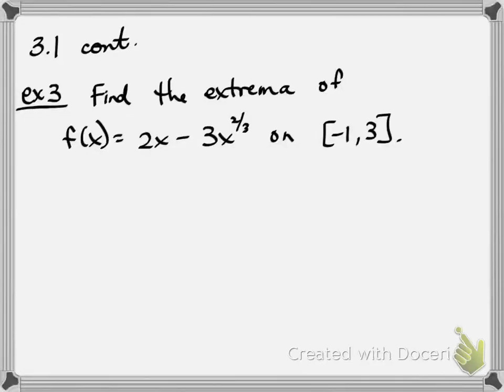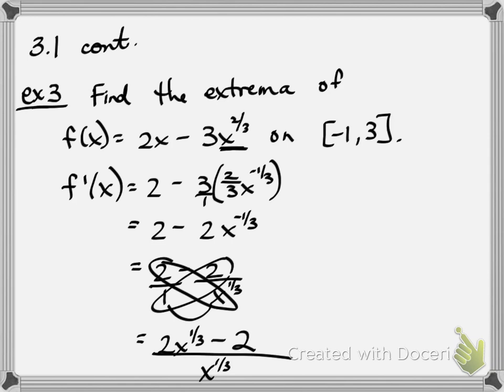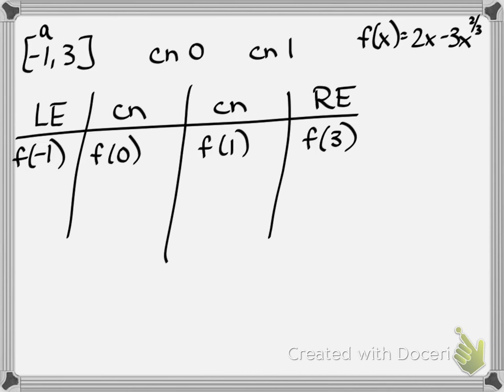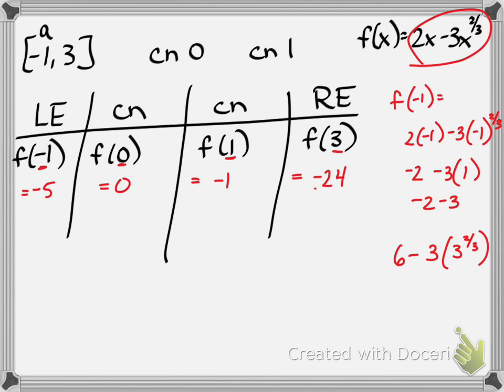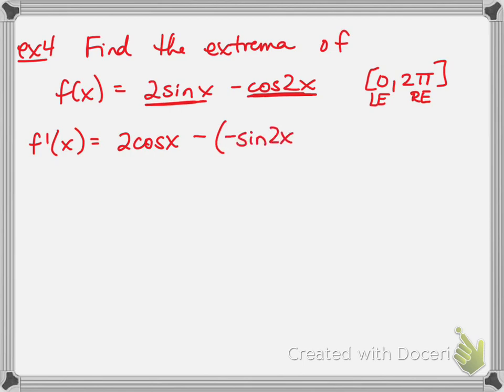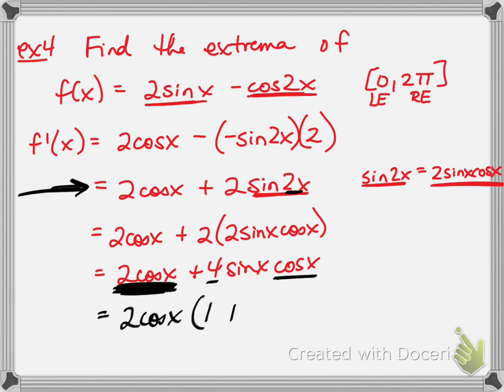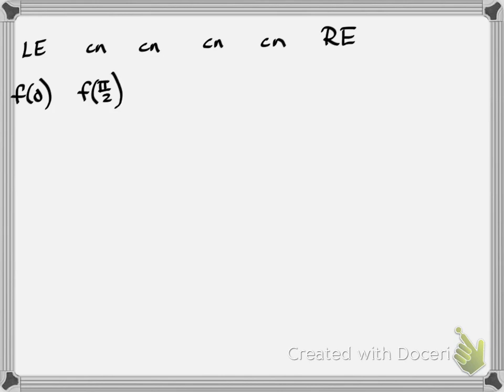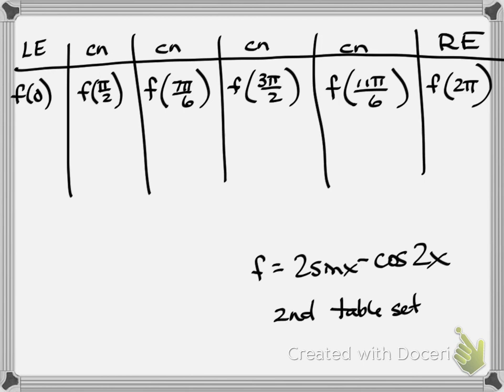Hope Calculus 3.1